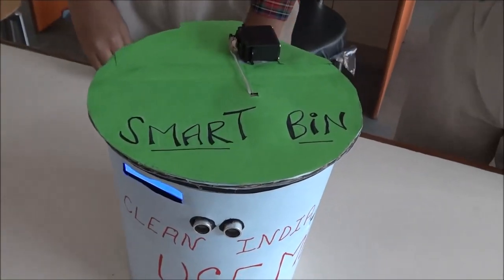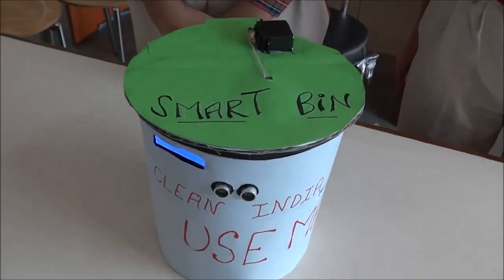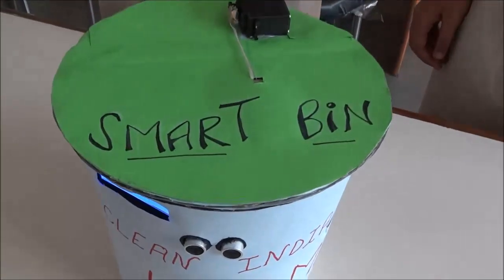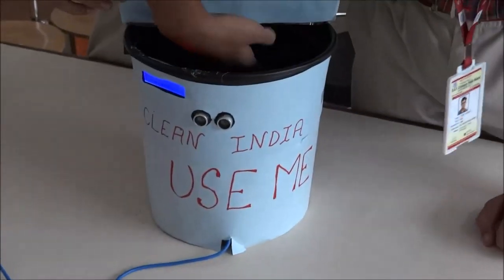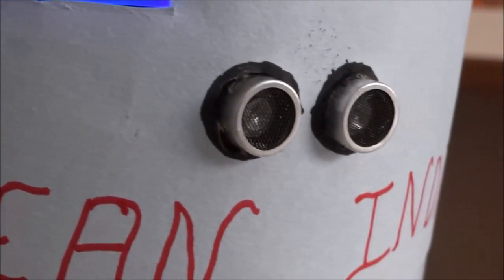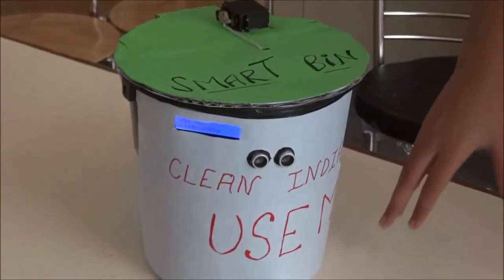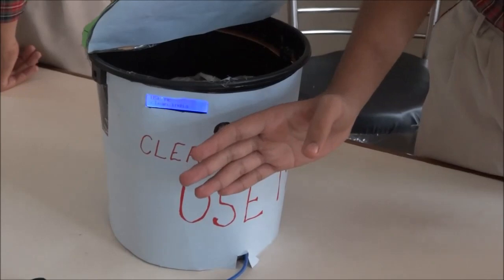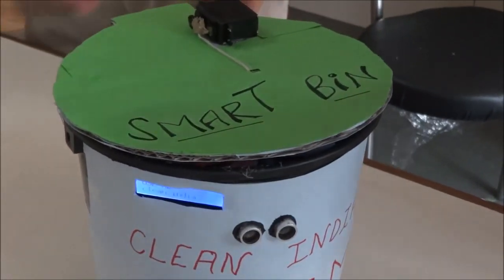The Smart Bin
The Smart Bin is digital dustbin which automatically opens when a person stands near it and closes after putting the scrap. It also alerts when it is completely filled with scrap by making a buzzer sound.